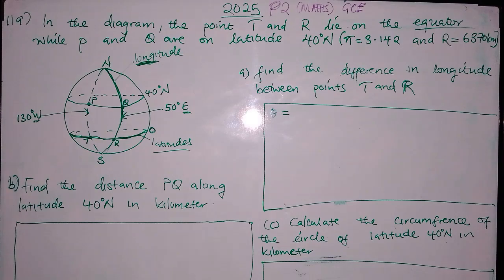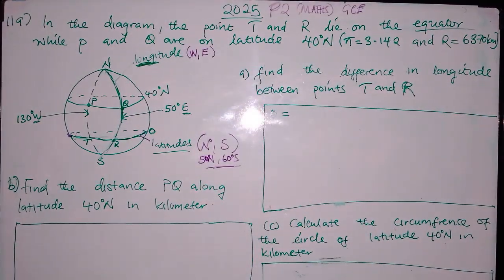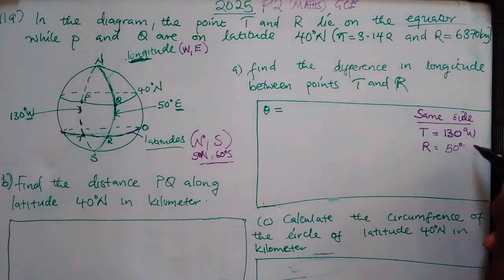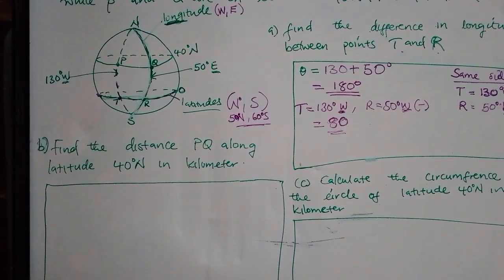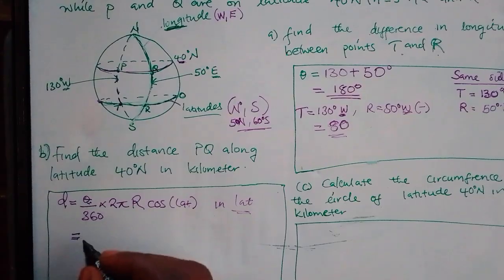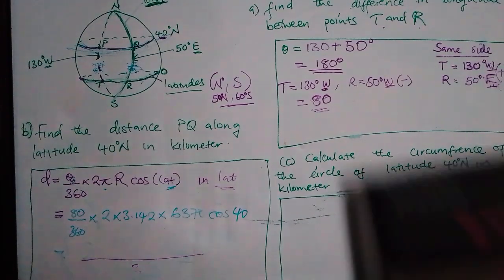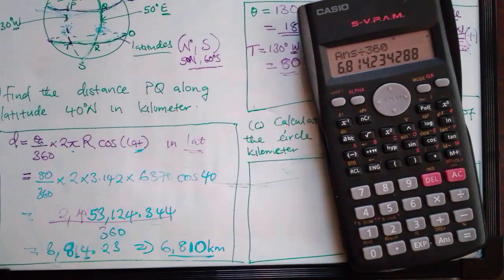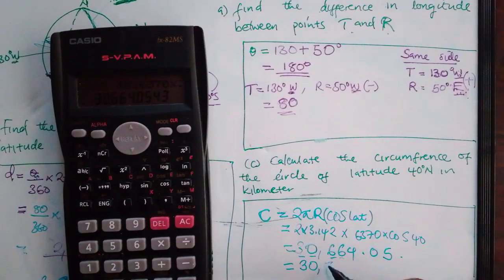ECZ MATHEMATICS 2025 P2 Q11b(Earth geometry)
earth geometry made simple
tricks on solving earth geometry
exam questions on earth geometry